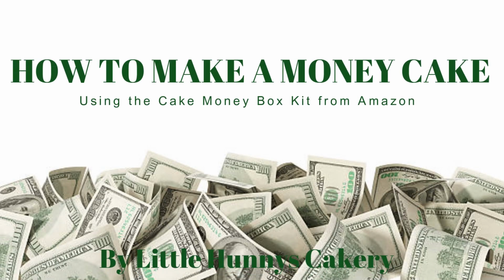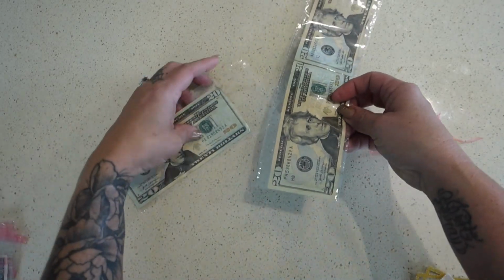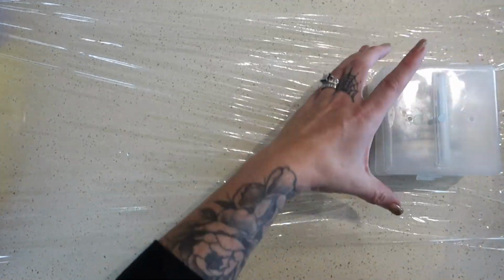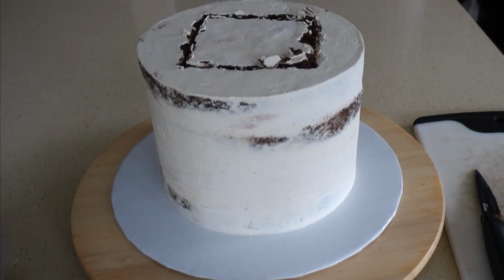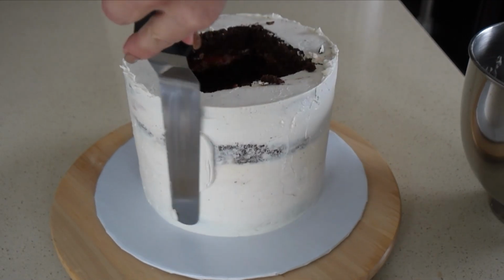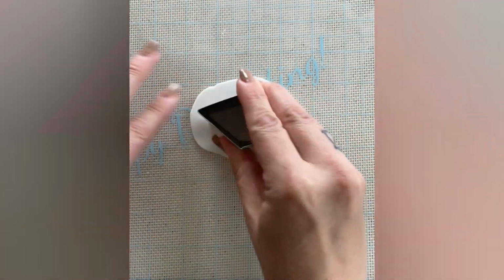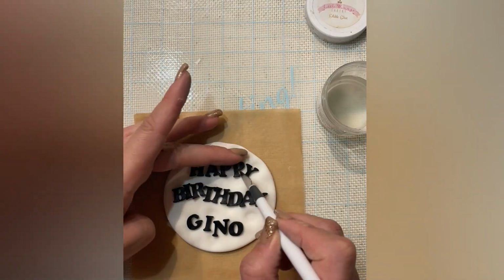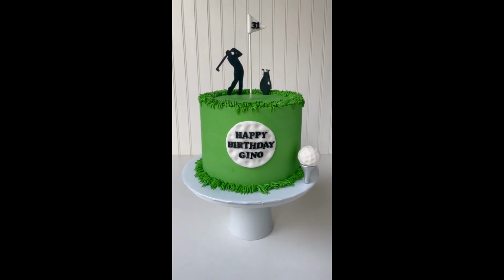How to make a MONEY CAKE! | Surprise Pull Out Money Cake Tutorial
What's up guys! I made my first money cake in December 2022 and I decided to film the whole process and give a tutorial on how to make it! I hope all of the instructions are clear. If you have any questions- please ask!! I love answering questions!

This cake is frosted in American buttercream, all decor made out of fondant!

Small pink letter and number molds from @christinesmolds

Thank you to my wonderful client for permission to use the home video at the end

*HELPFUL TIPS*:
-Make sure to measure the box the money will go in. You'll want to make sure your cake is big enough. For example- this box was 4.3"x4.3" but you could see in the video how big it is against an 8"cake. a 6"cake would not work.

-Carve the hole in the cake big enough to fit the box snuggly.

-Make sure you face the bills of the money forward to the front of the cake

-Test to make sure the money comes out by pulling the stick on top before inserting into your cake

-HAVE FUN!!!